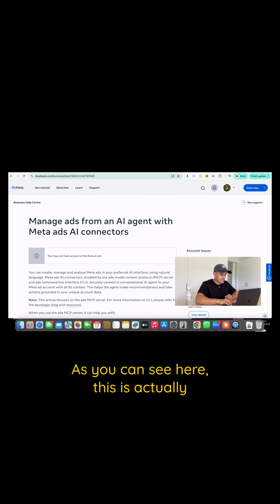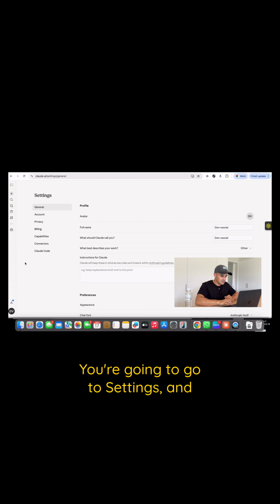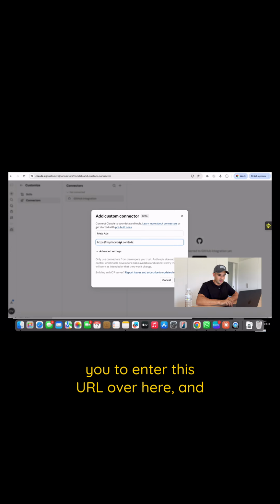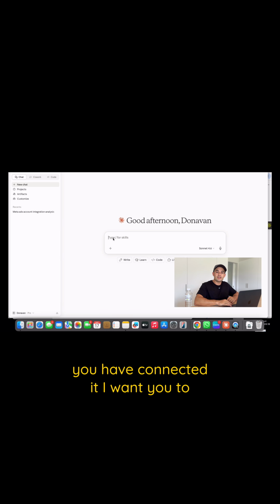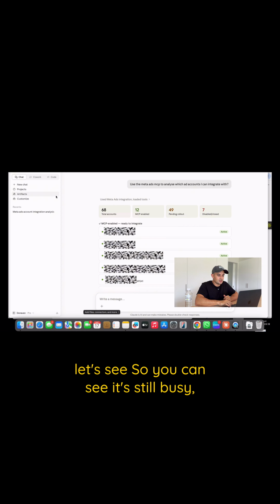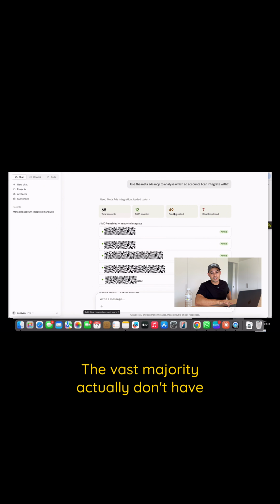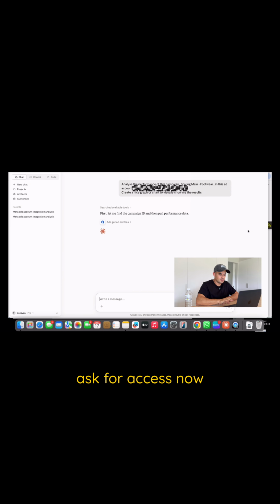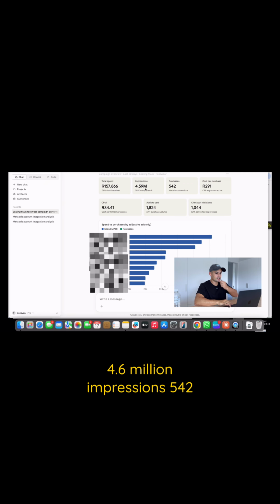How to connect Claude to Meta Ads account.